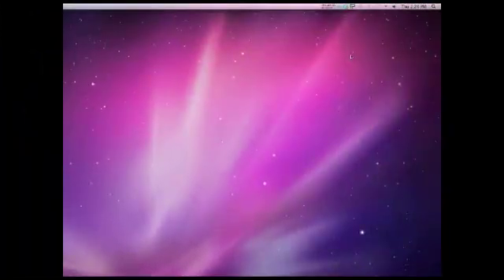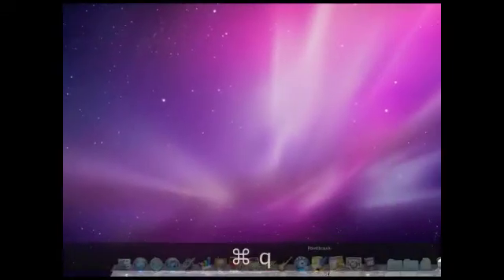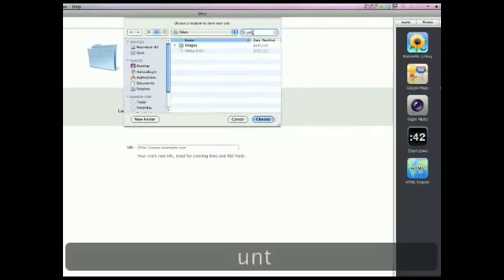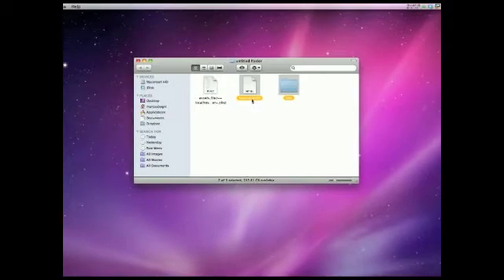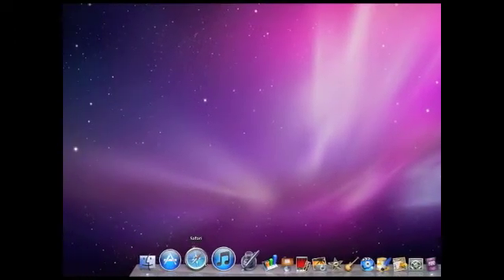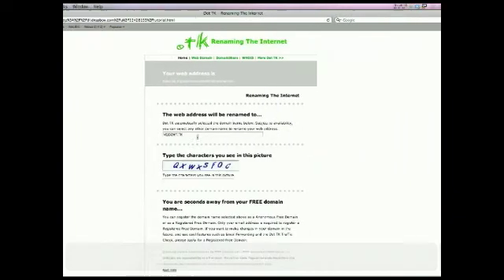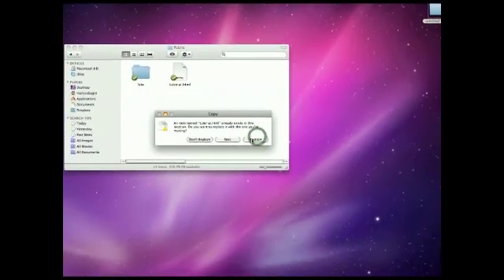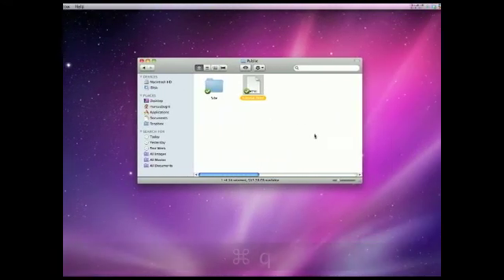iWeb Tutorial uploading a website for free without MobileMe and updating it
This is how to upload your iWeb website for free using Dropbox and update it.  If you have any questions just ask in the comments below.